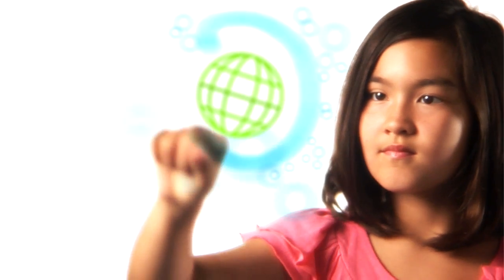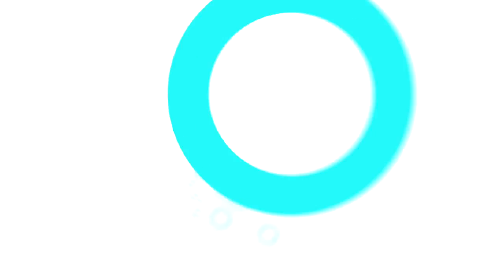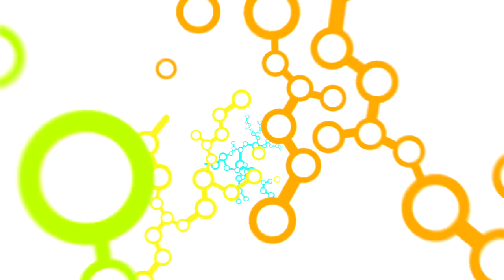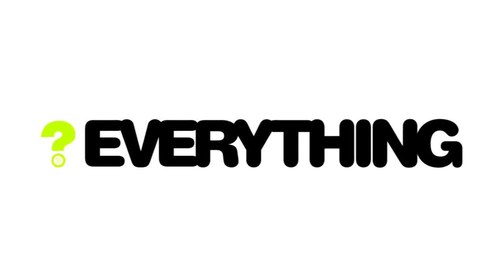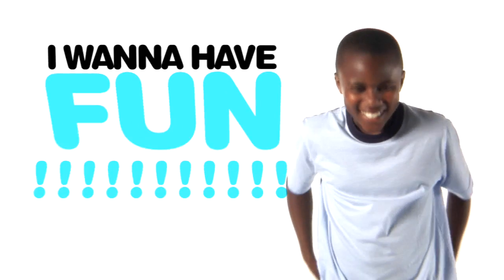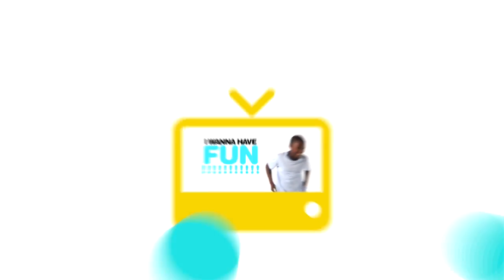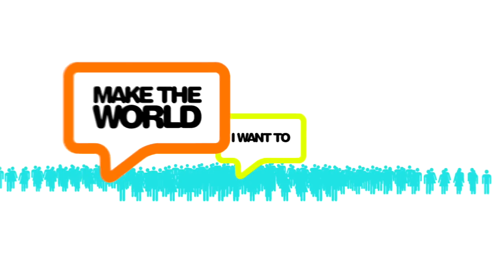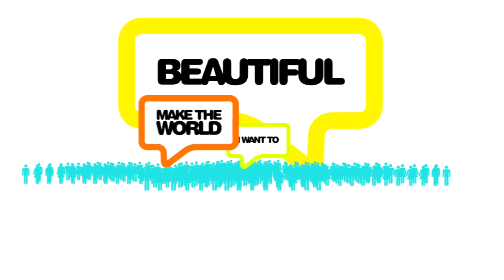"I Want To Be An Engineer"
Produced in 2009 for the Oklahoma Department of Commerce.